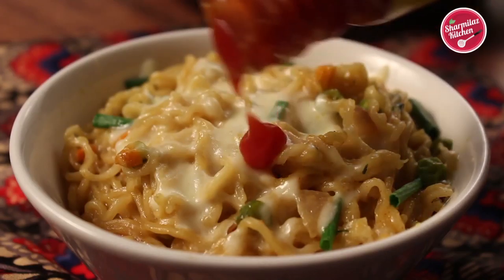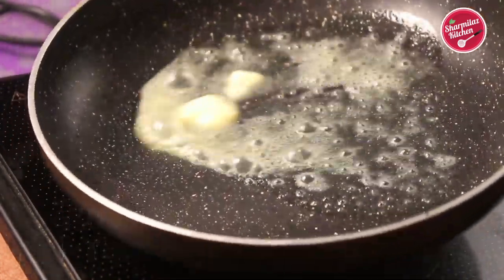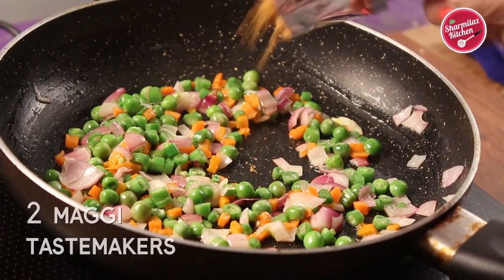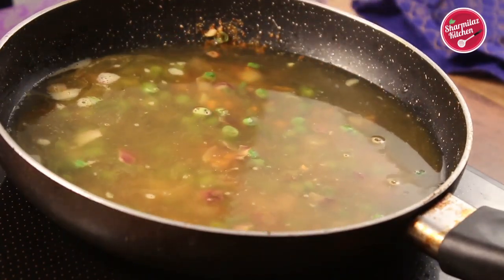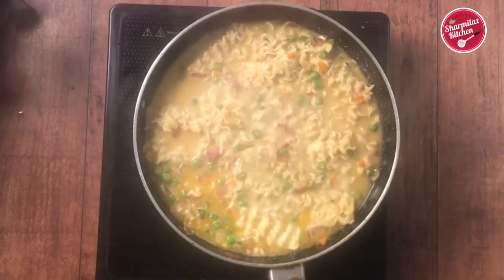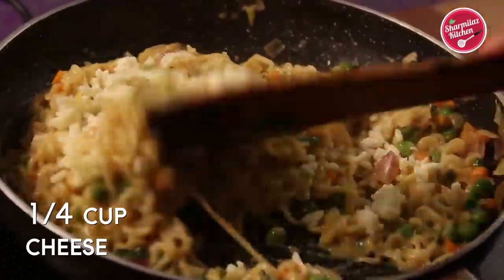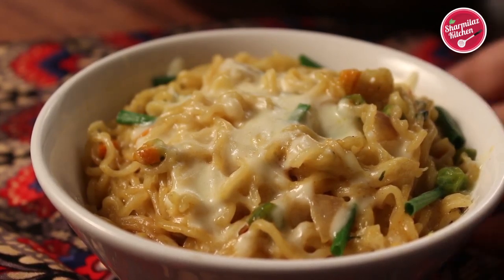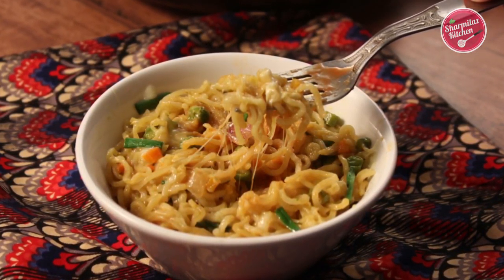How To Make maggi Noodles - Loaded Cheese Maggi Masala - One Pot Maggi Recipe Food | Cook | Cooking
Credit: Sharmilazkitchen

Cheesy Maggi noodles. It is loaded with cheese and vegetables.

We can make it in 3 easy steps
1 Saute vegetables
2  Add water and Maggi
3 Add in cheese and cook.
Super easy and instant
COPYRIGHT ISSUES: If you see a clip that you own that you did not submit or give consent for use, we have likely received false permissions and would be happy to resolve this for you!
recipes
recipes with ground beef
recipes with chicken
recipe for banana bread
recipe for meatloaf
recipe for chili
recipe for apple crisp
recipes for dinner
recipe for sugar cookies
recipe app
recipe apple crisp
recipe apple pie
recipe alfredo sauce
recipe acorn squash
recipe analyzer
recipe applesauce
recipe api
recipe avocado toast
recipe asparagus
a recipe for death
a recipe for meatloaf
a recipe for chili
a recipe for sweet potato pie
a recipe for sugar cookies
a recipe for peanut butter cookies
a recipe for potato soup
a recipe for green bean casserole
a recipe for apple crisp
a recipe for lasagna
recipe binder
recipe builder
recipe butternut squash
recipe book holder
recipe banana bread
recipe beef stew
recipe butternut squash soup
recipe book template
b recipes
b_recipe instagram
recipe b 52 cocktail
recipe b 52
hattie b's recipe
liv b recipes
cad b recipe
b'stilla recipe
b smith recipes
b&m recipes
recipe card
recipe converter
recipe card template
recipe critic
recipe champions
recipe chicken pot pie
recipe chicken noodle soup
recipe chili
recipe chocolate chip cookies
c recipes
c recipe for target failed
c recipes a problem-solution approach
c recipes pdf
c recipe measurement
c recipes book
recipe c means
teh c recipe
c momo recipe
vitamin c recipe
recipe definition
recipe deviled eggs
recipe divider
recipe doubler
recipe delicata squash
recipe database
recipe diaries
recipe dumplings
recipe dinner
recipe divinity
d recipes
raciper d 40
recipes d'anjou pears
rigatoni d recipe
triple d recipes
vitamin d recipes
rigatoni d recipe maggiano's
d fashioned recipe
d ration recipe
d herbs recipes
recipe eggnog
recipe eggplant
recipe egg salad
recipe enchilada sauce
recipe enchiladas
recipe egg drop soup
recipe eggplant parmesan
recipe engraved cutting board
recipe egg noodles
recipe elixir of the mongoose
e recipes
e recipe book
e receipt
e receipt app
e receipt template
e receipts concur
e receipts ibotta
e receipt fetch rewards
e receipt software
e receipt budget
recipe for
f recipes
ffactor recipes
recipes f factor diet
recipe of kheer
recipe of video
recipes f living
recipe for dumplings
f factor recipes step 1
f word recipes
h&f recipes
recipe generator
recipe green bean casserole
recipe guacamole
recipe girl
recipe gingerbread cookies
recipe greater arcane elixir
recipe ground beef
recipe green beans
recipe greater fire protection potion
recipe goulash
g recipes
g recipe video
recipe g love lyrics
recipe g&t
recipe g money
recipe g money lyrics
recipe g love
g garvin recipes
g butter recipes
g plan recipes
recipe holder
recipe hummus
recipe hot toddy
recipe ham
recipe hollandaise sauce
recipe hot buttered rum
recipe hot chocolate
recipe holder book
recipe hard boiled eggs
recipe hamburger soup
h recipes
h-recipe formats
h'orderves recipes
hor d'oeuvres recipes
h mart recipes
h pylori recipes
4-h recipes
c&h recipes
h burn recipes
recipe ideas
recipe in spanish
recipe ingredients
recipe italian wedding soup
recipe in french
recipe italian meatballs
recipe instant pot
recipe italian sausage
recipe images
recipe in italian
recipe journal
recipe jambalaya
recipe jalapeno poppers
recipe jello shots
recipe jewish apple cake
recipe journal book
recipe journal target
recipe jerk chicken
recipe jalapeno jelly
recipe jello jigglers
j recipes
j's recipe skincare
recipe j alexander carrot cake
j lube recipe
pb&j recipe
j alexander's recipes
j simple recipes
j something recipes
farmer j recipes
e&j recipes
recipe keeper
recipe kale
recipe key lime pie
recipe kale chips
recipe keeper pro
recipe keeper app
recipe keeper book
recipe keto bread
recipe kimchi
recipe kale salad
k recipes
chicken ki recipe
recipe k f c chicken
k cafe recipes
special k recipes
kikki k recipe book
k kitchen recipes
kikki k recipe
kikki k recipe folder
kikki k recipe organiser
recipe lasagna
recipe lentil soup
recipe lemon bars
recipe latkes
recipe lemon curd
recipe lemon meringue pie
recipe lamb chops
recipe lobster bisque
recipe london broil
recipe lemon chicken
l recipes
recipe for guacamole
recipe for pancakes
meatloaf l recipe
l'entrecote recipe
l heart recipes
l'aligot recipe
l broth recipe
l'internationale recipe
l agar recipe
recipe maker
recipe meatloaf
recipe meaning
recipe mac and cheese
recipe multiplier
recipe mashed potatoes
recipe meatballs
recipe major mana potion
recipe moscow mule
recipe monkey bread
m recipes
recipes m&ms